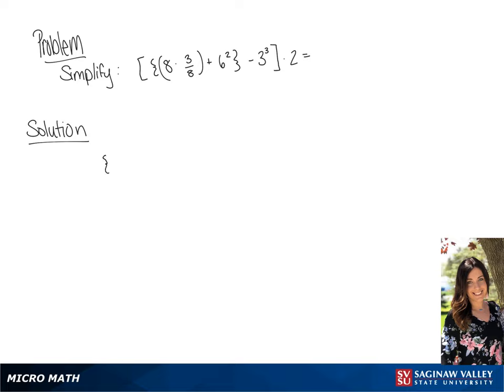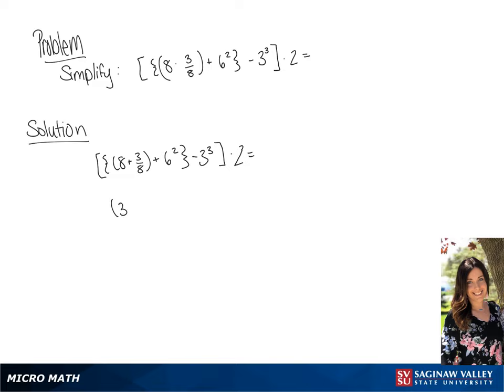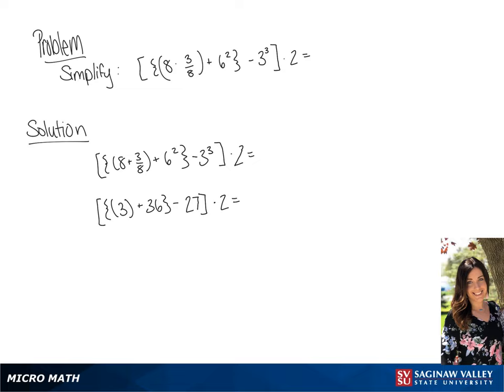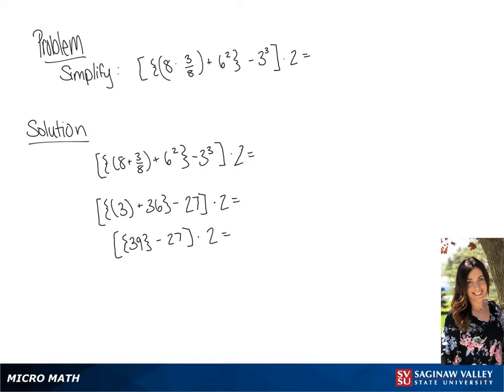Order of Operations: Simplify [{(8* 3/8) + 6^2} - 3^3] * 2